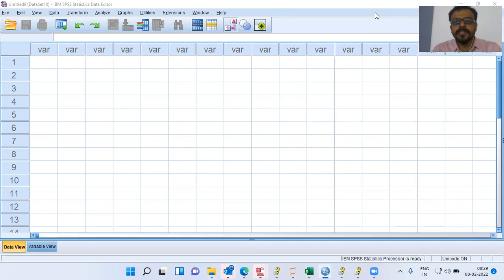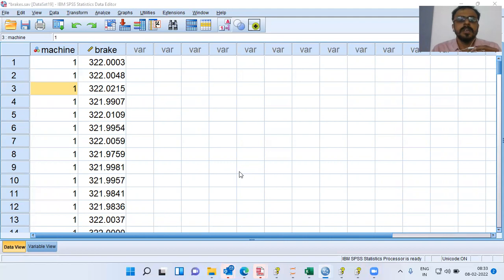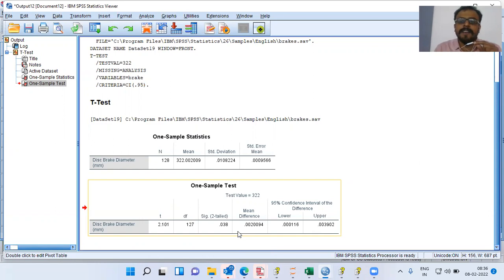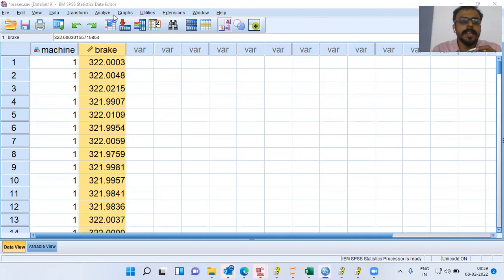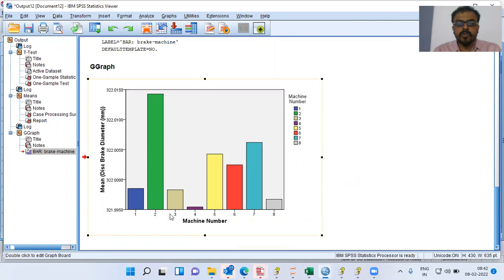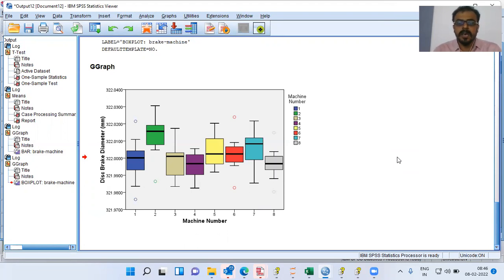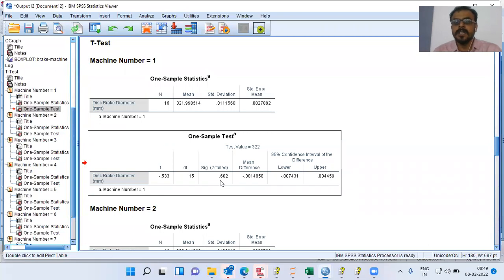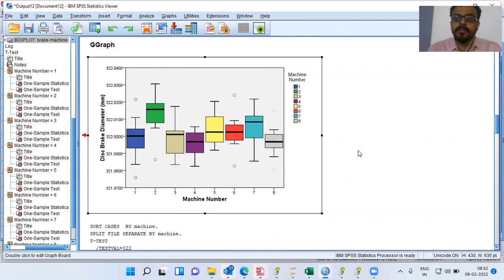SPSS: One Sample T Test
In this video we discuss the following 5 things
1. One Sample T Test-Mean, LCL and UCL
2. Bar Chart
3. Box  Plot